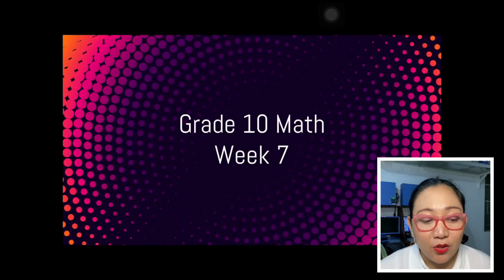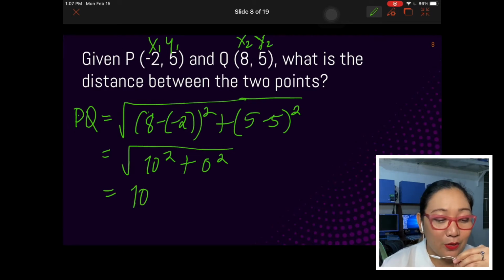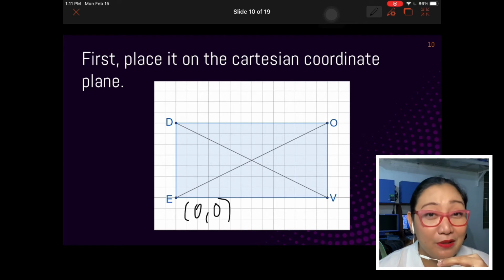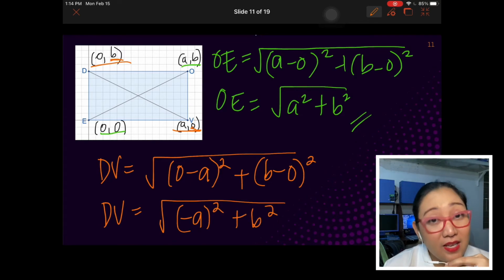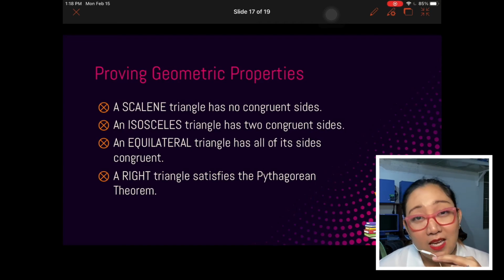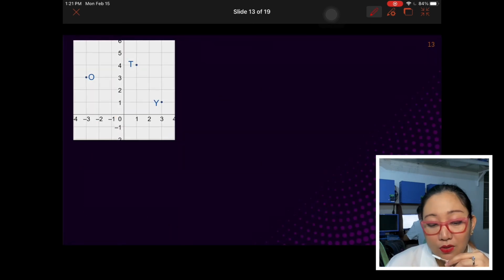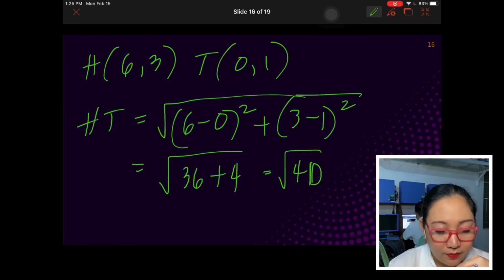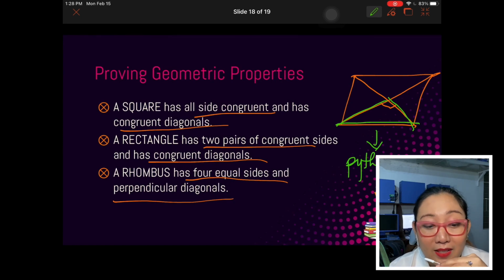G10: Distance Formula